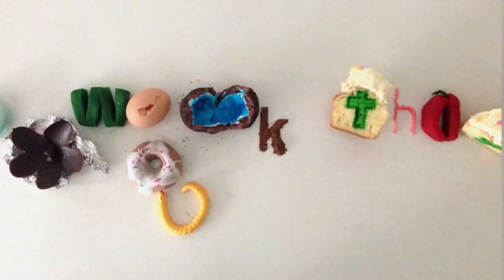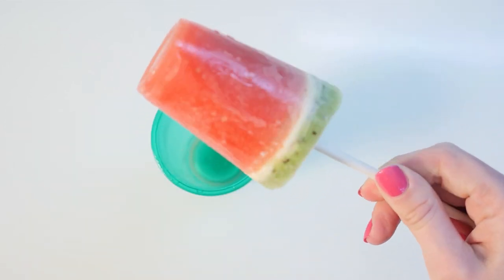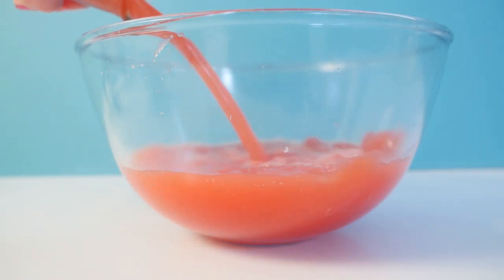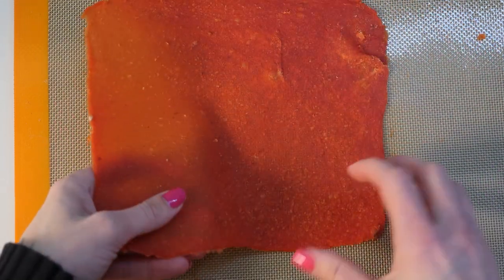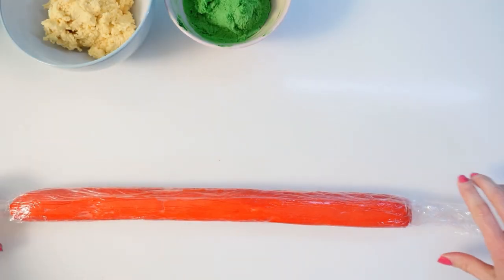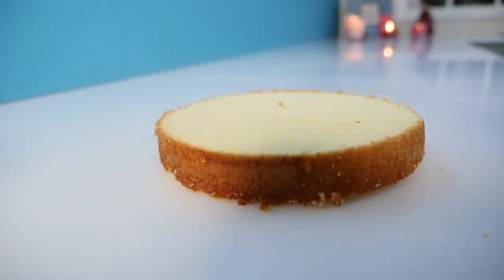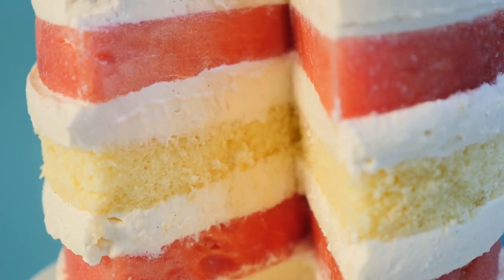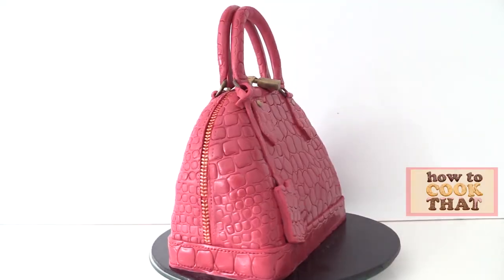10 Best WATERMELON Recipes in 10 minutes: How To Cook That Ann Reardon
MAIL:
Australia